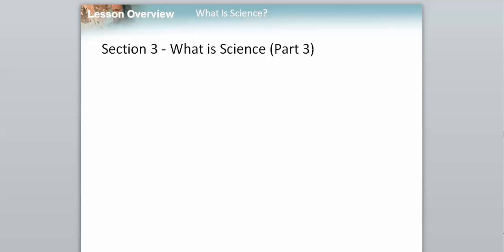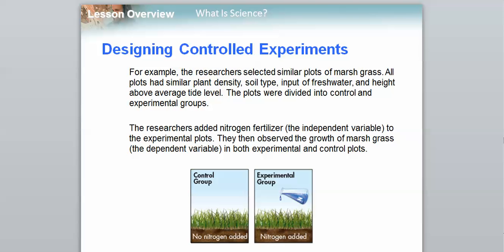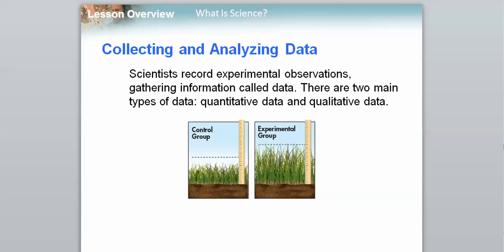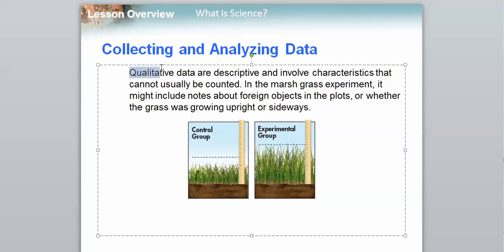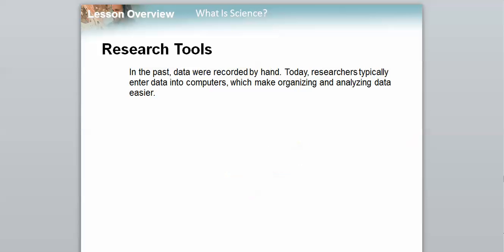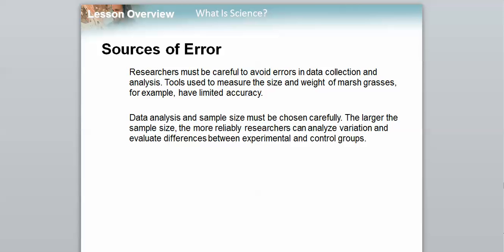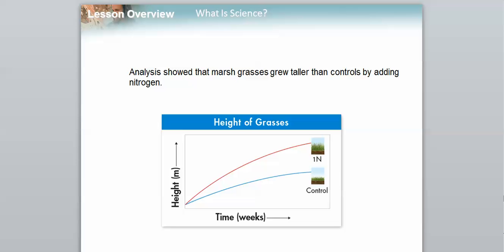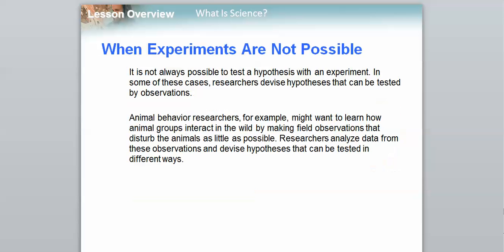1-1 What is Science (Part 3)